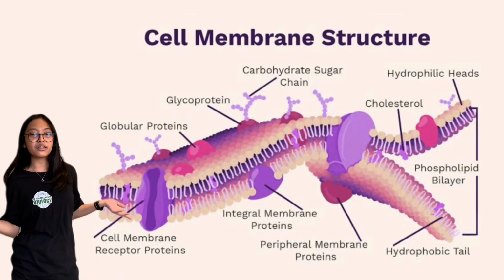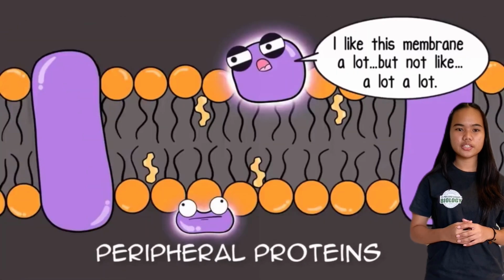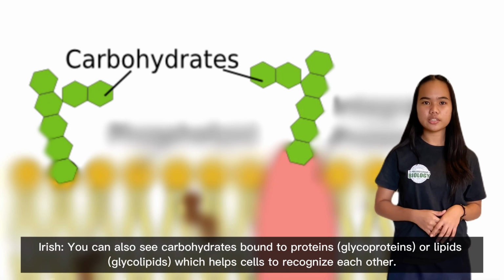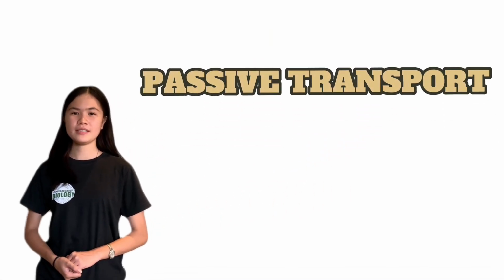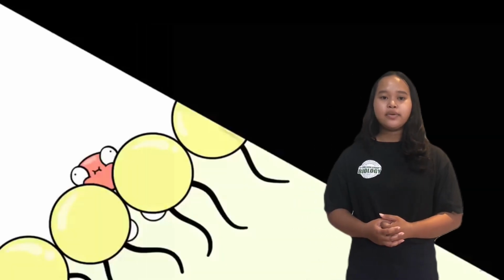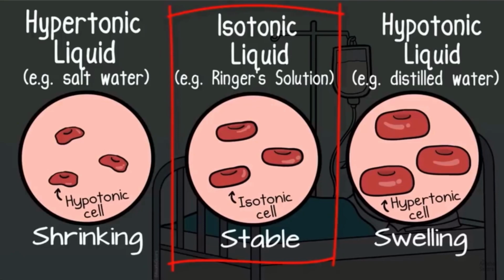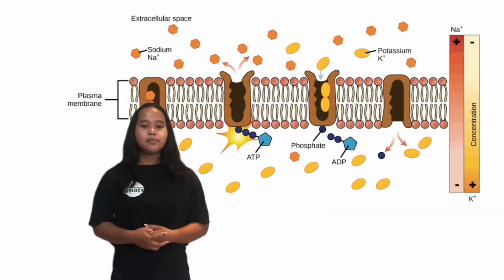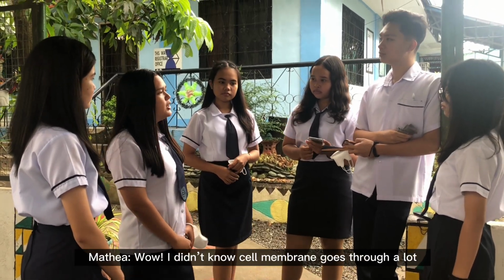Cell Membrane Siyensikula Group 1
General Biology Group 1 Siyensikula about Cell Membrane from STEM 12-Pollard